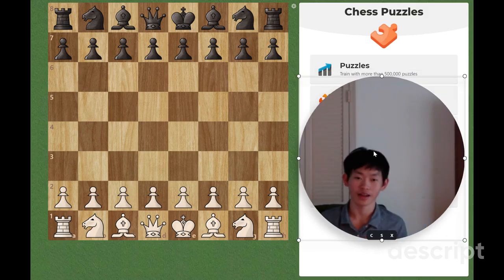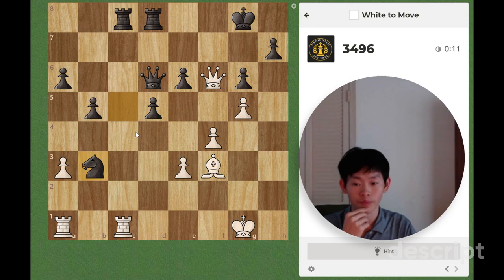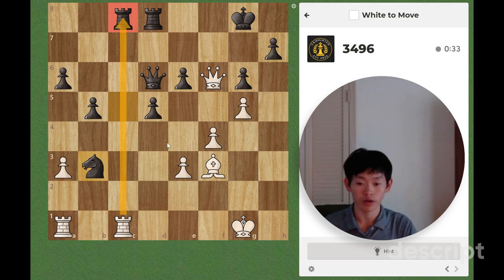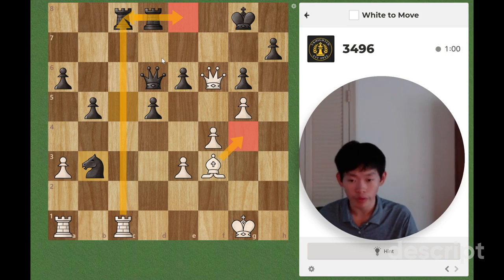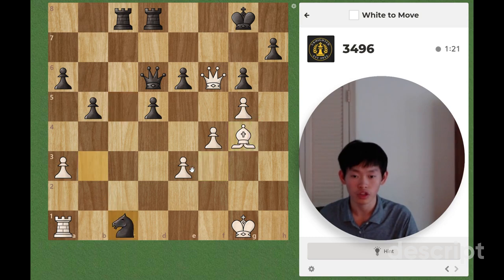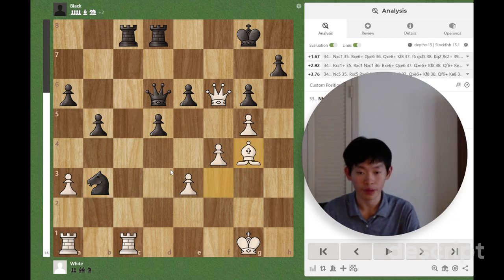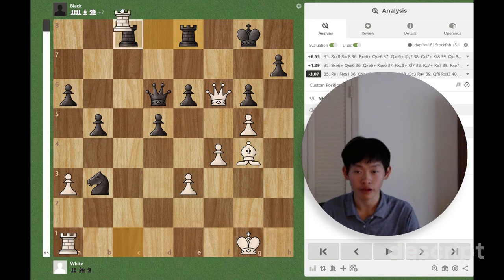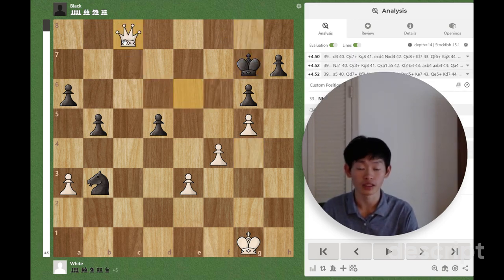Day 210 of posting a chess puzzle everyday for a year